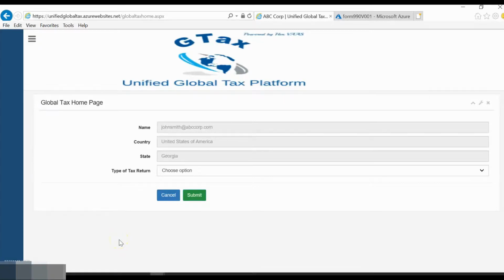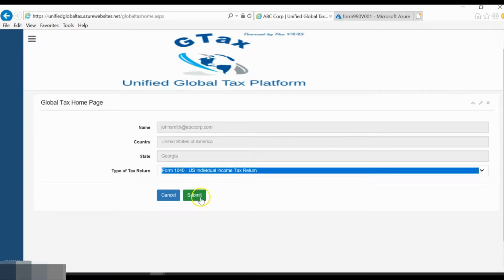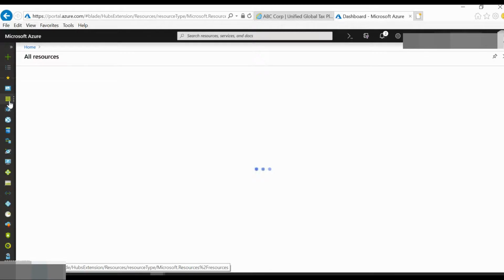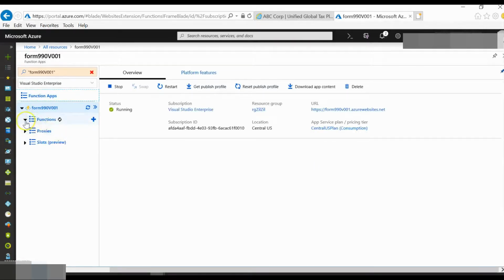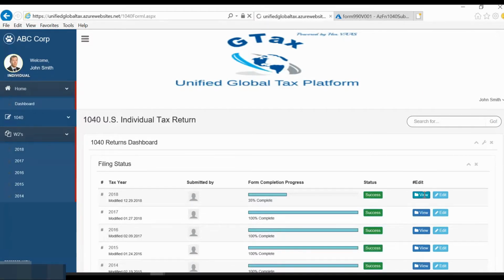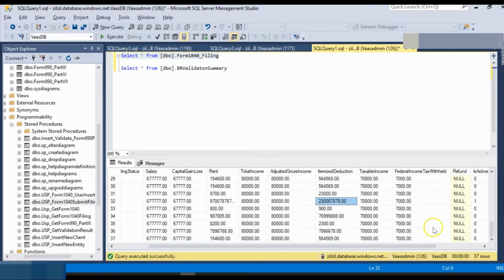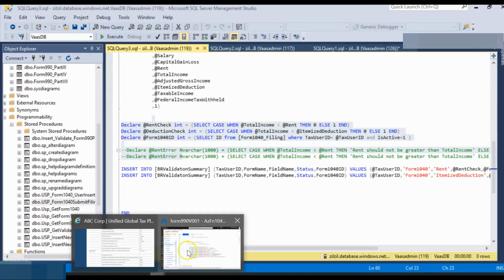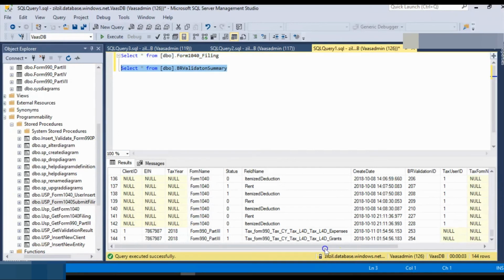Tax Forms Business Rules Validation Azure Logic Apps and Function App with Machine Learning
In this video, we showcase how serverless computing can streamline the validation of business rules for different tax forms. By leveraging Machine Learning algorithms for anomaly detection in tax data, we significantly reduce the time tax professionals spend on manual validation. Additionally, this approach helps save on server maintenance costs that would typically be required for year-round server operations.